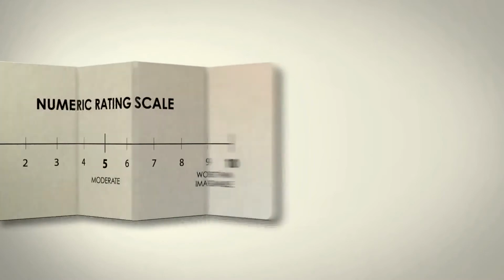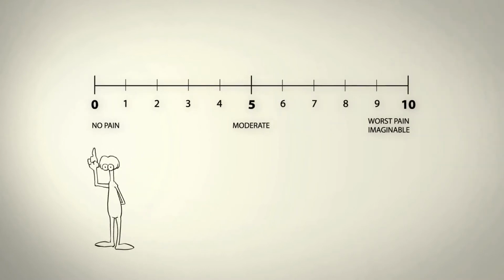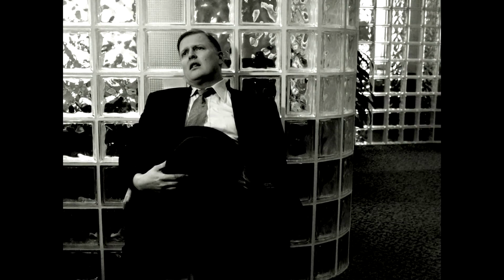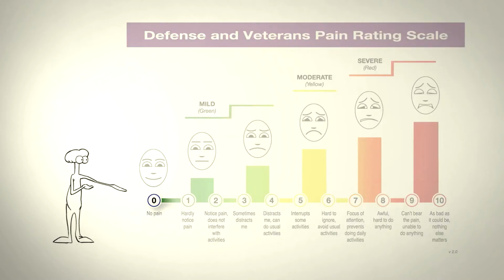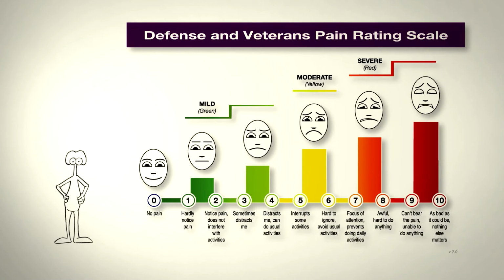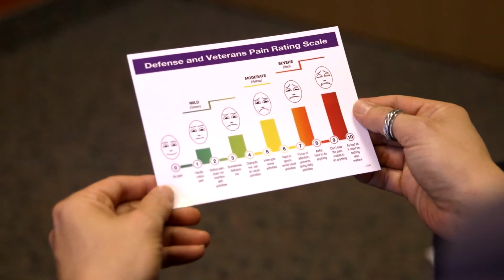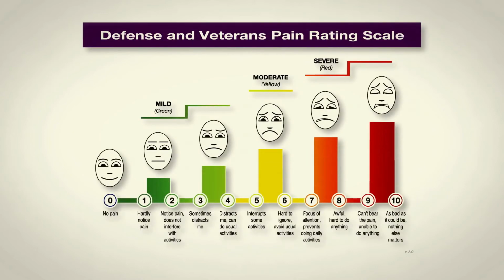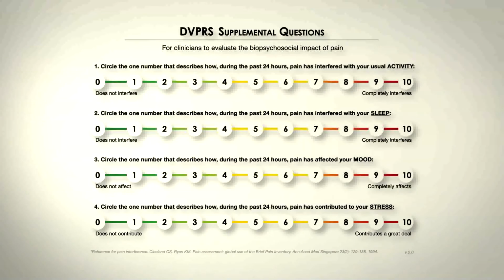Defence & Veterans Pain Rating Scale Explained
Many thanks to the Defense & Veterans Center for Integrative Pain Management for access to this video.